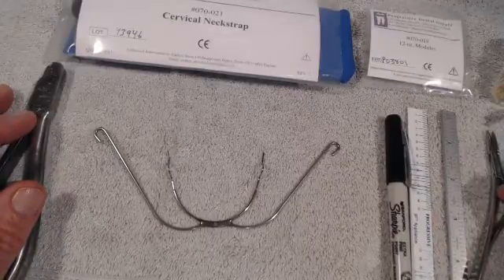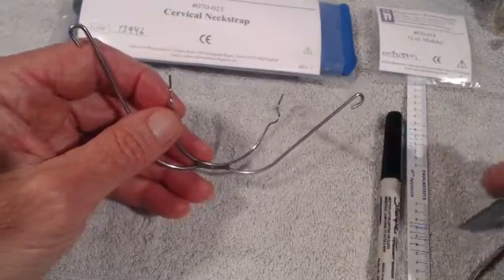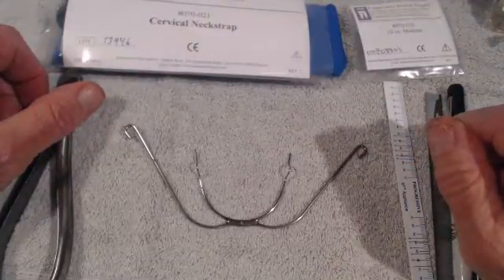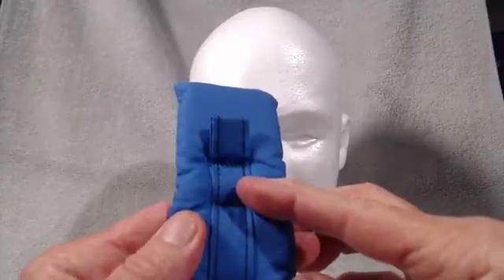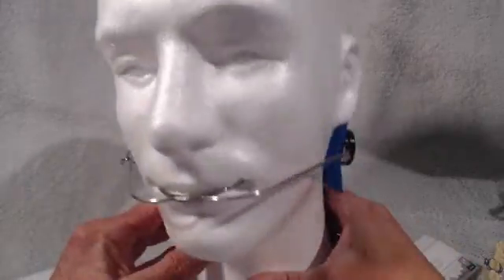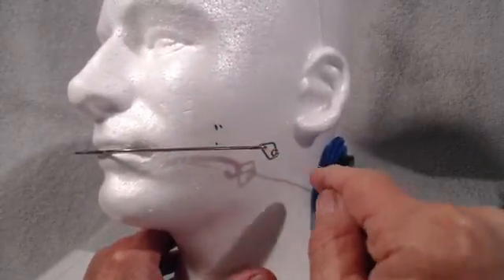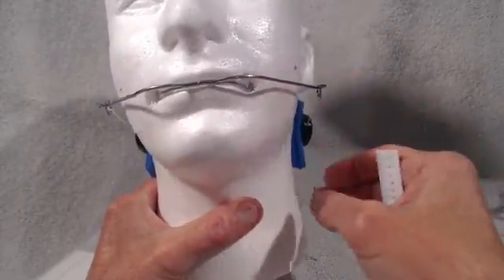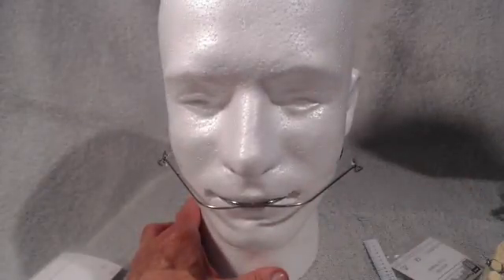Cervical Headgear delivery, outer bow and force axis adjustments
This is important to keep the force on the upper molar so that it receives a translation force, not rotation force.  Do not worry about perfection at delivery, you will cause no harm if minor flaws, these can be corrected later with no deleterious effects.